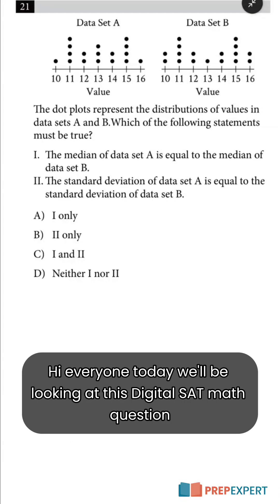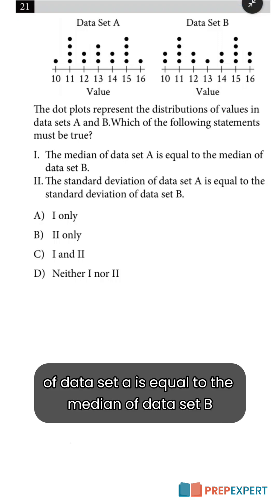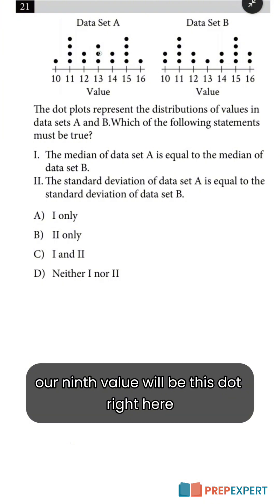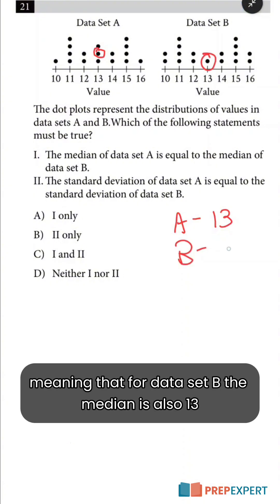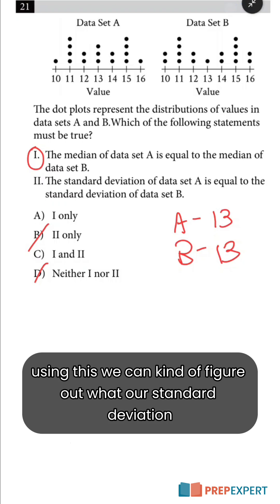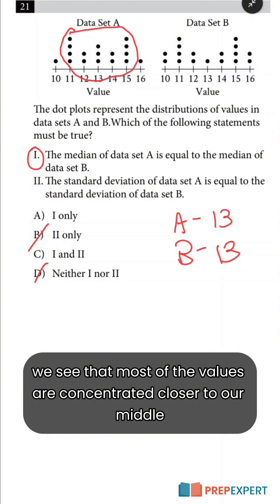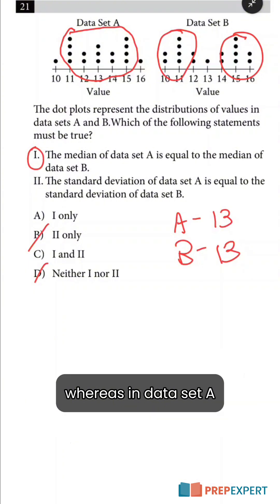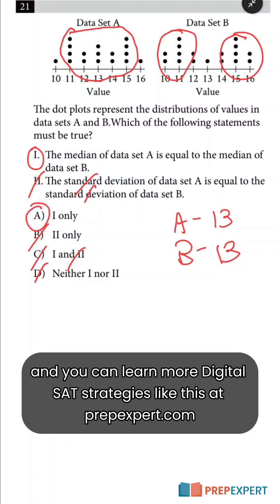Can You Solve This Hard SAT Math Question?